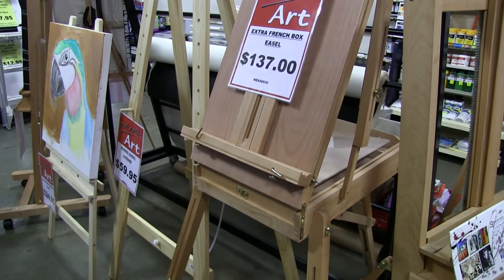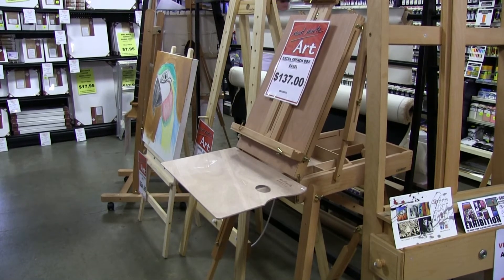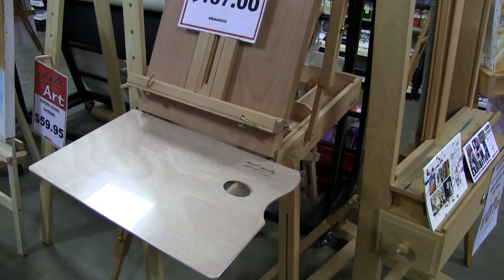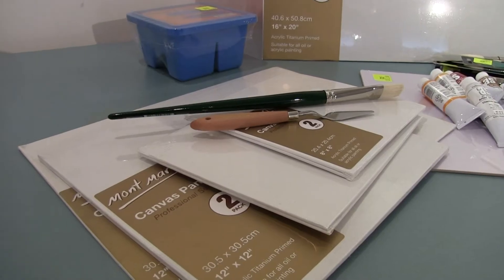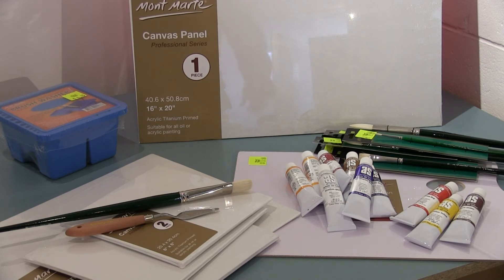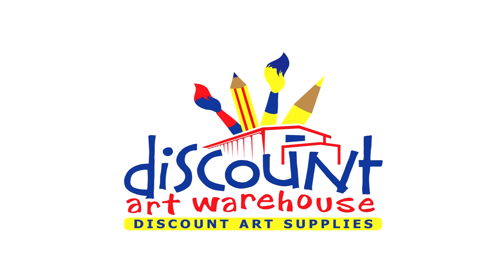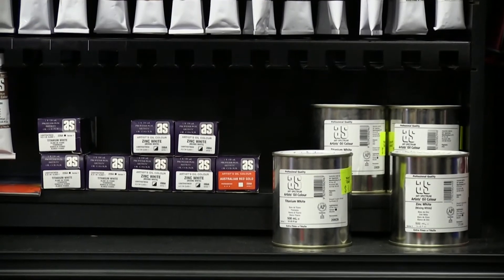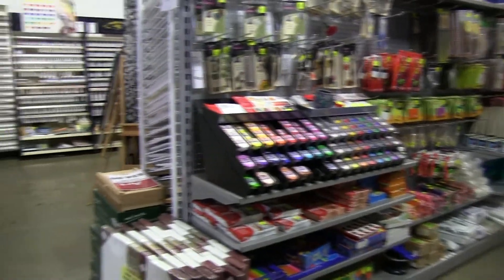Art Supplies For Plein Air Painting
- Are you looking to get started with plein air painting but not sure what supplies to use? In this video I introduce you to the basics you need.